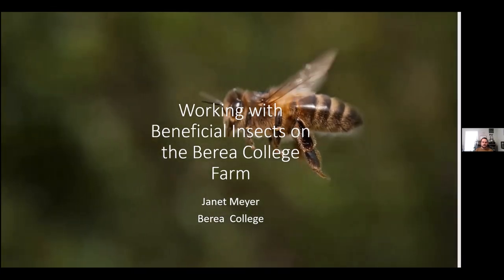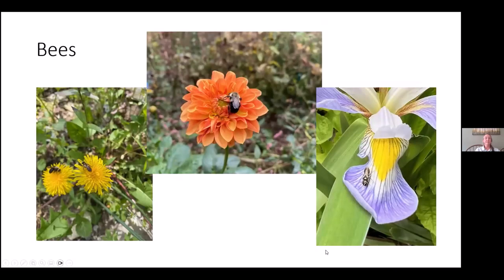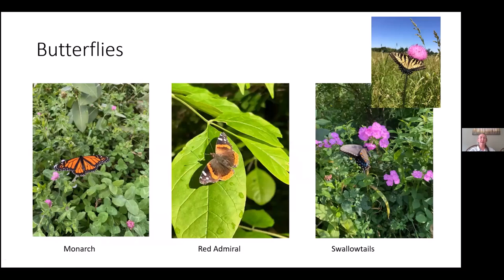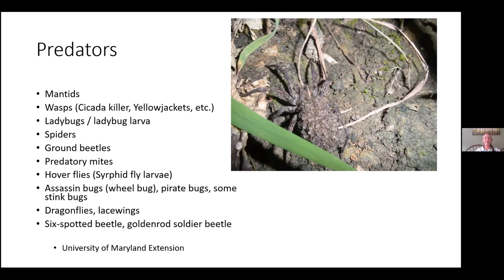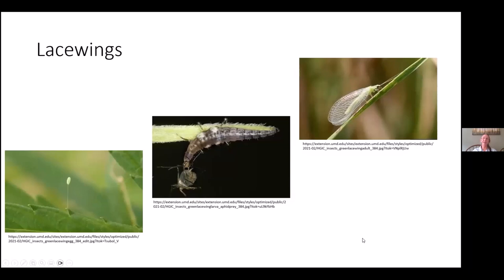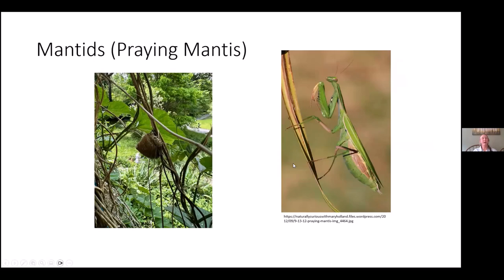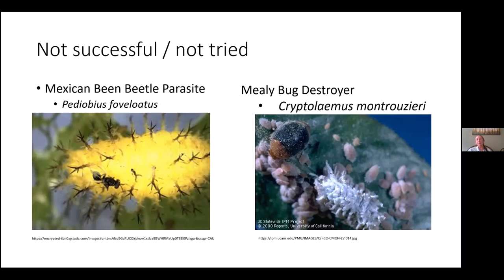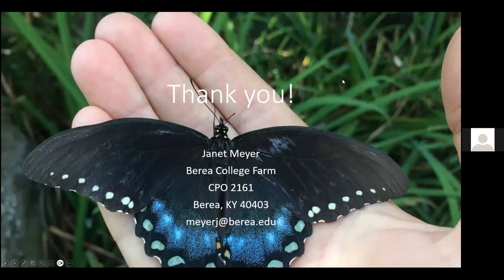Beneficial Insects Webinar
In this webinar, Janet Meyer joined us to discussed the importance of beneficial insects on the farm at Berea College. Berea's organic production practices have established perpetual beneficial populations in their environment, and Janet walked us through some of the things that have worked for them and some that haven't.